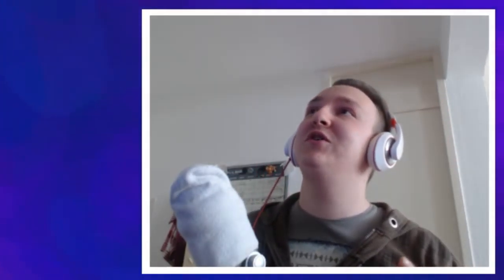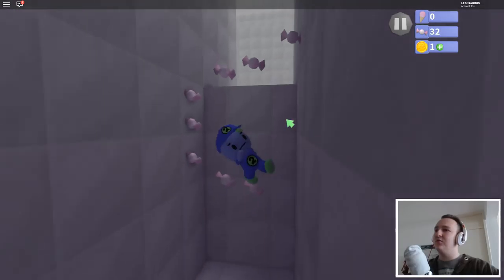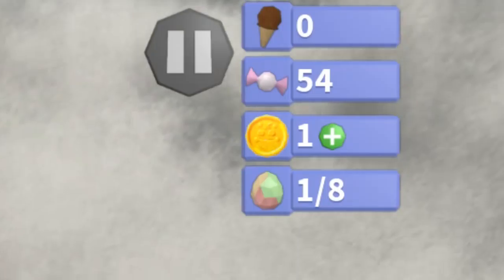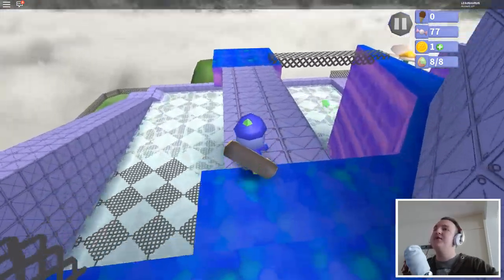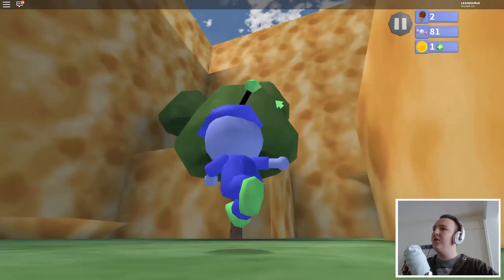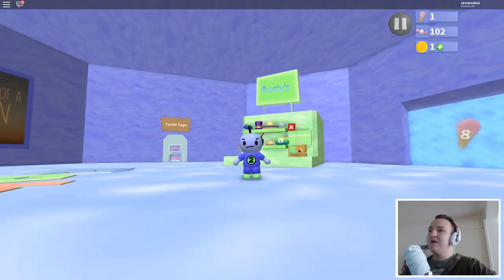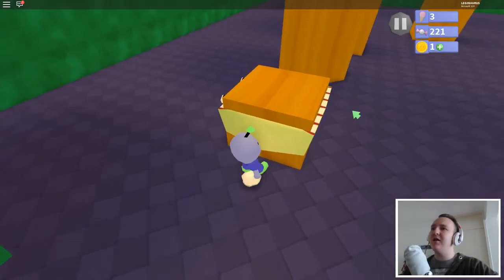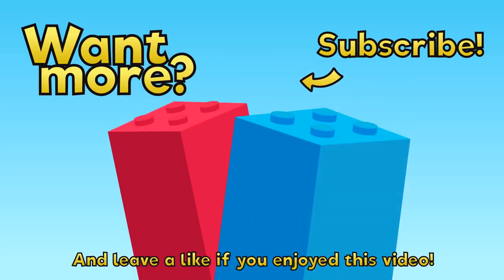Let's Play Robot 64! [New Channel Design!]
Stefan made me a lot of stuff! Intro, endscreen and much more! THANK YOU STEFAN
Also I love this game! If you've made a level, please let me know :D

∘∘∘∘∘∘∘∘∘∘∘∘∘∘∘∘∘-Credits-∘∘∘∘∘∘∘∘∘∘∘∘∘∘∘∘∘∘

'Happy Victory'

'REACH'

△⚪✕◻ Game on!